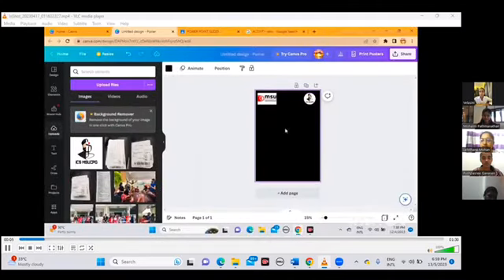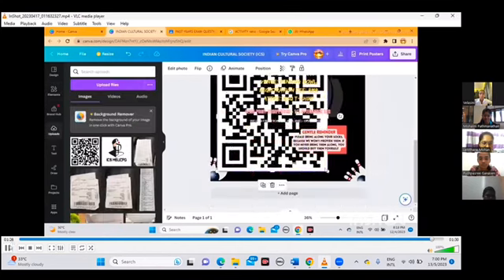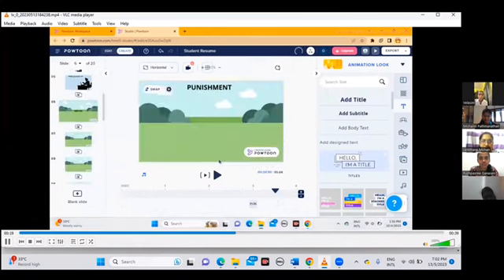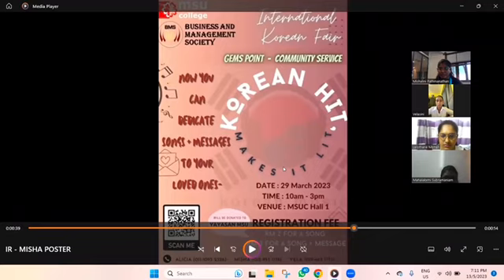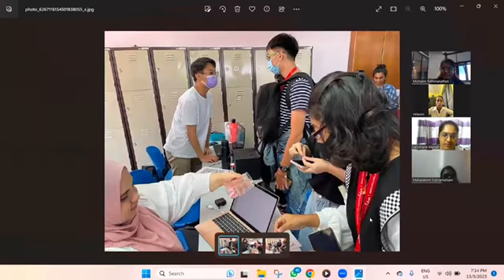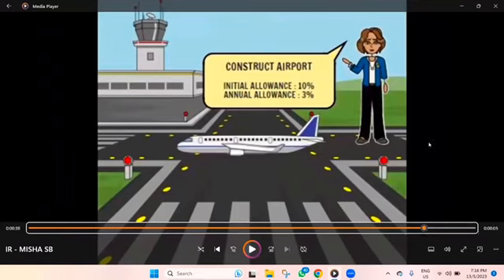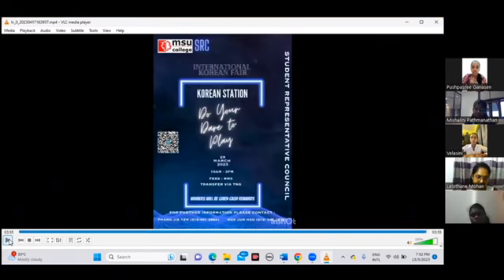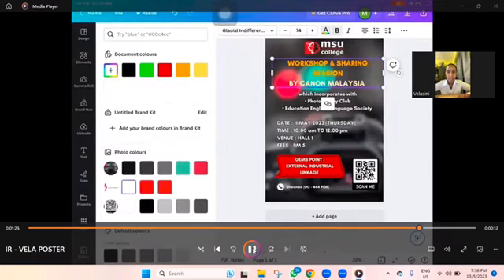Individual Portfolio Reflection